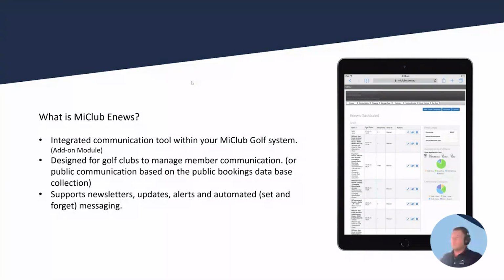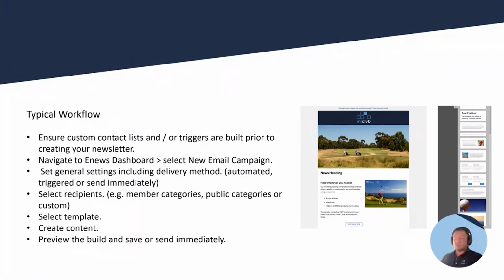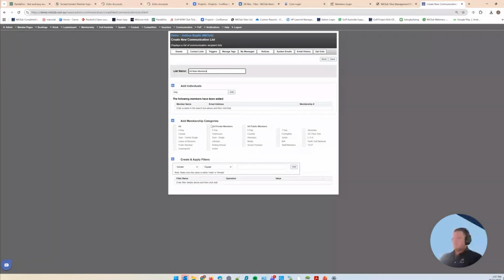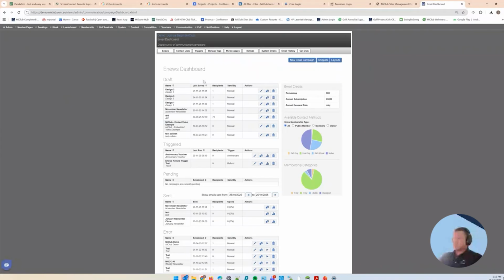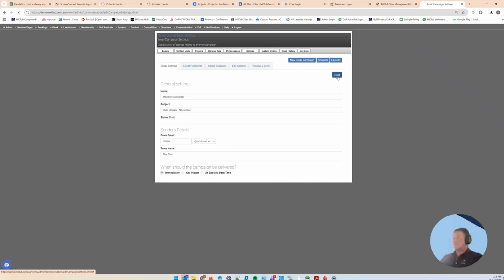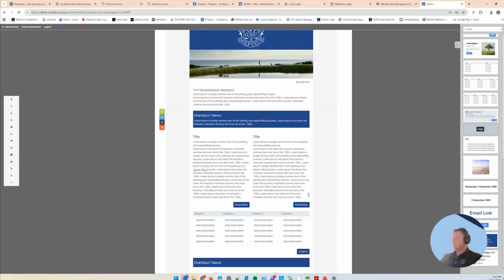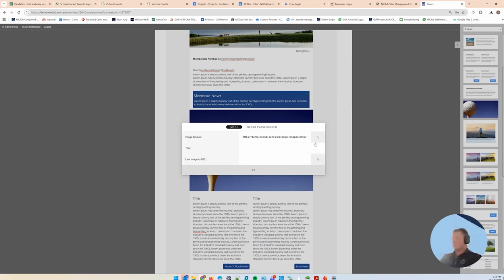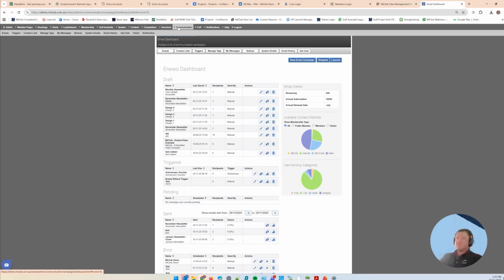WEBINAR: Golf | eNews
Here is the November recording of MiClub's monthly webinars ⛳